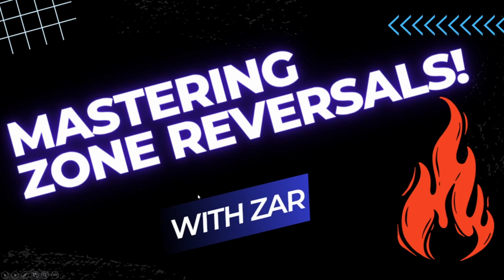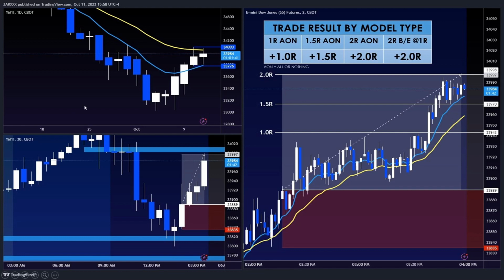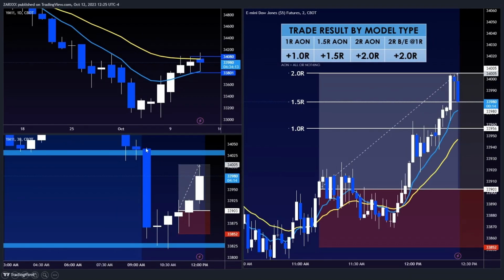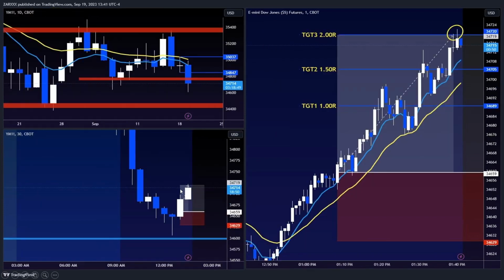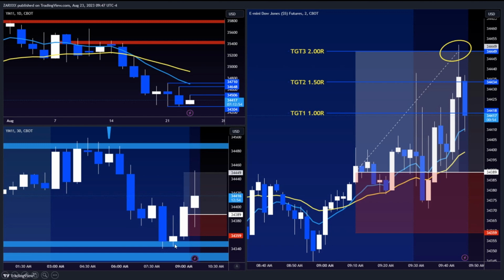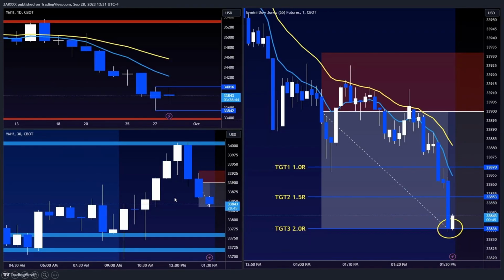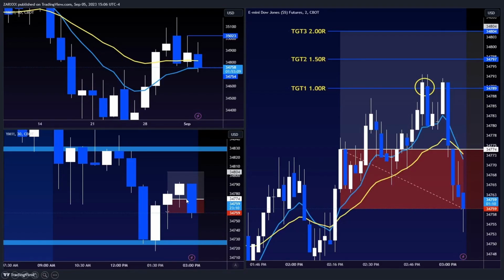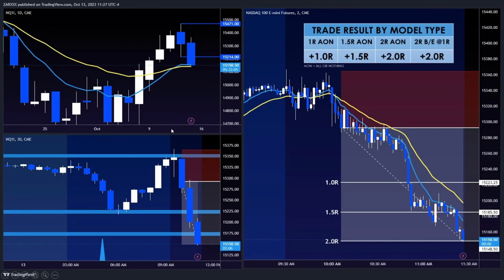MASTERING ZONE REVERSALS!